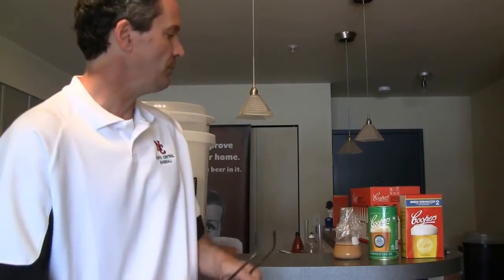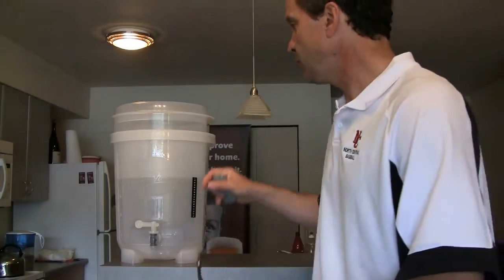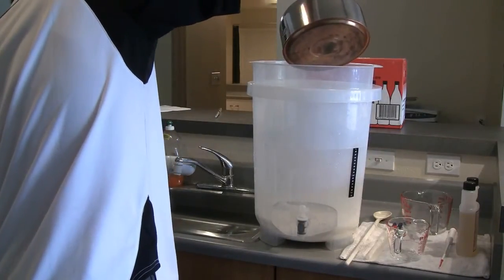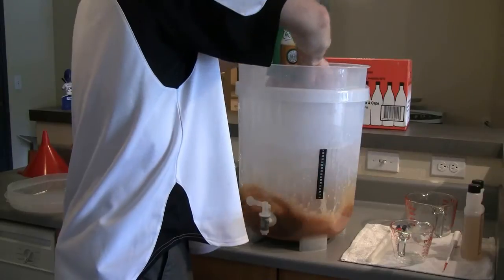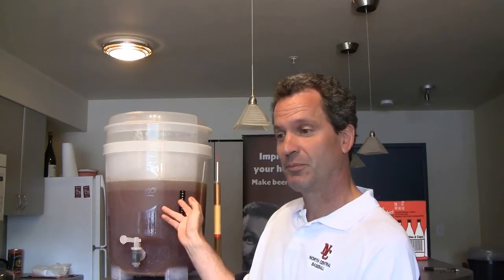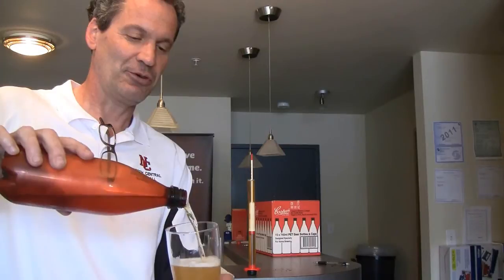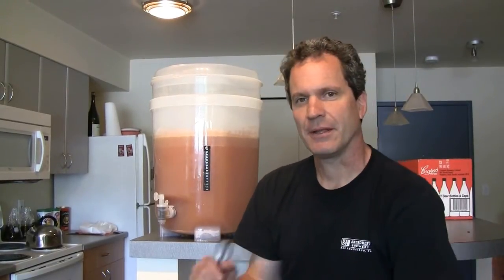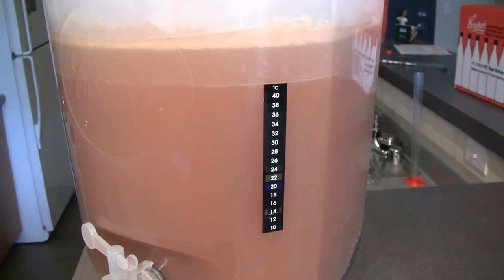BrewDay Friday - Coopers OZ Pale Ale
It's BrewDay Friday and today I'm making the Coopers Australian Pale Ale. This is a great summer session beer.

OG 1.040
FG 1.008